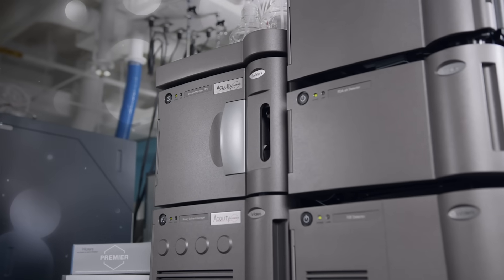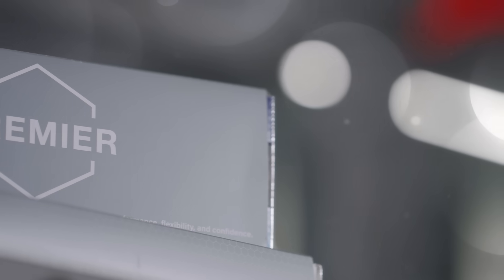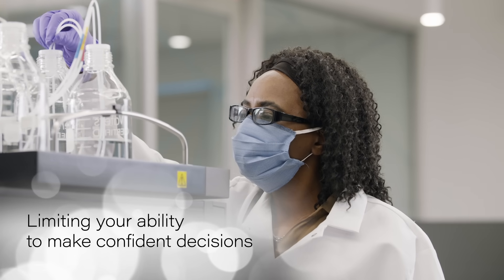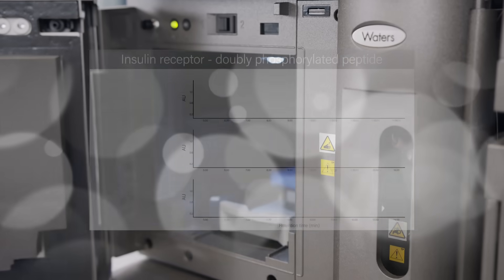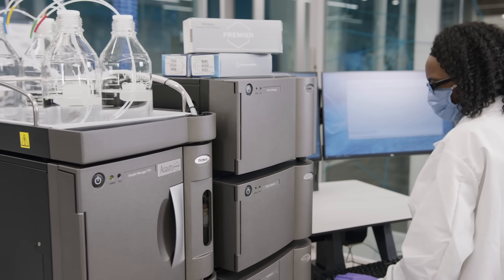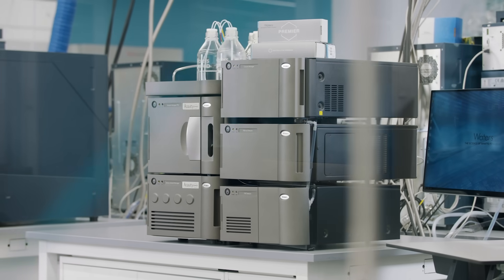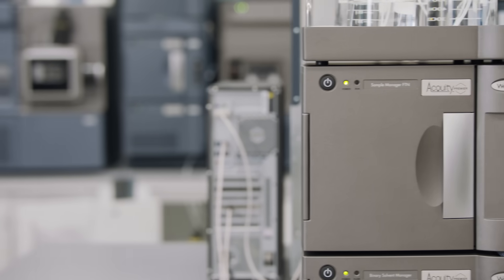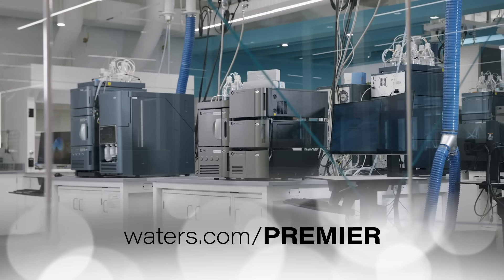ACQUITY PREMIER Solution - Separation science redefined. Again.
Combining state-of-the-art column and system technology, the ACQUITY PREMIER Solution is designed specifically to eliminate the unpredictability of analyte losses due to metal interactions, solving some of the most complex chromatographic challenges.